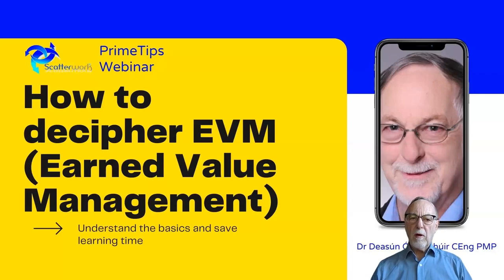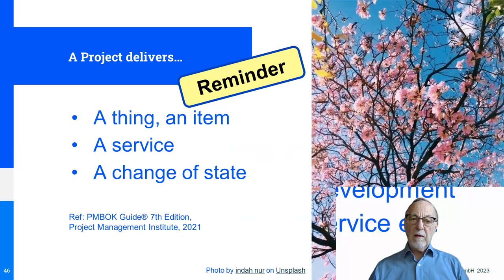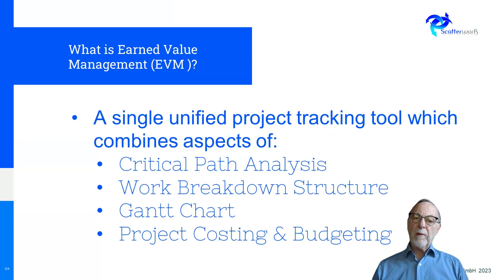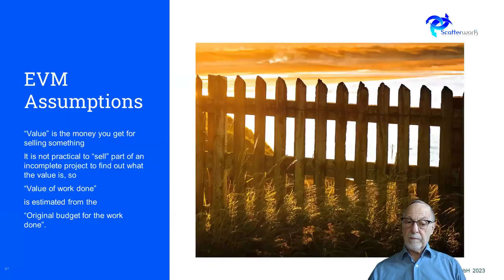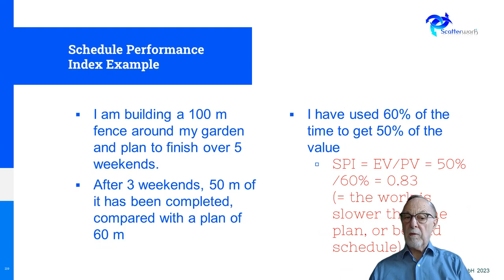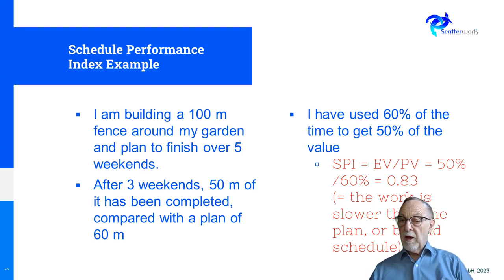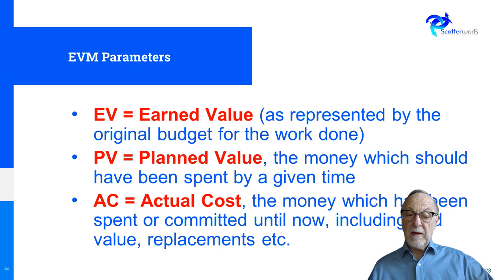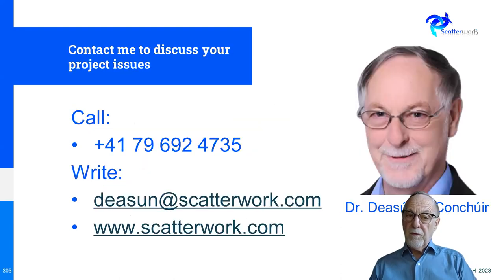How to decipher EVM (Earned Value Management)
Are you struggling with Earned Value Management, either to apply it or for an exam such as PMP®? The basic concepts are, like riding a bike, simple once you get it.

This short video helps you to save time to understand the basic principles of Earned Value Management and how to benefit by applying them to subcontracts.